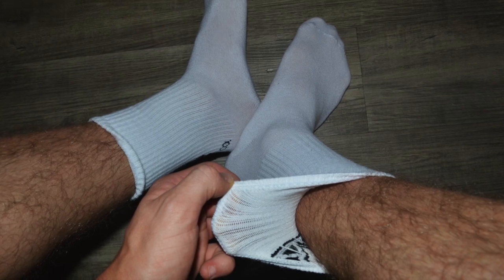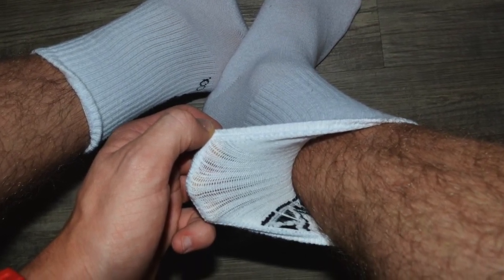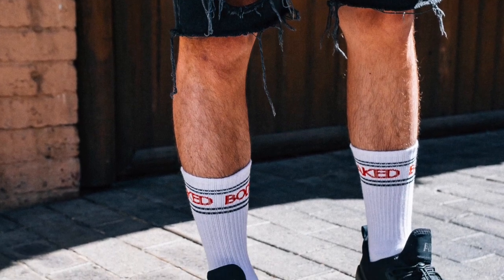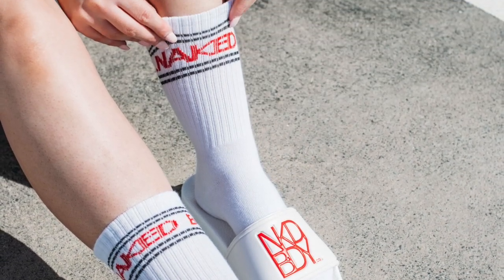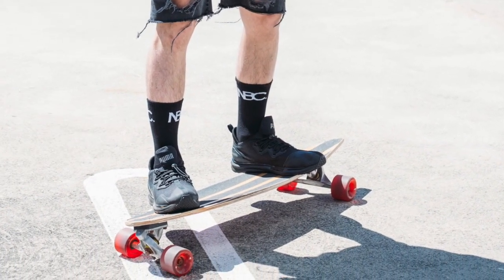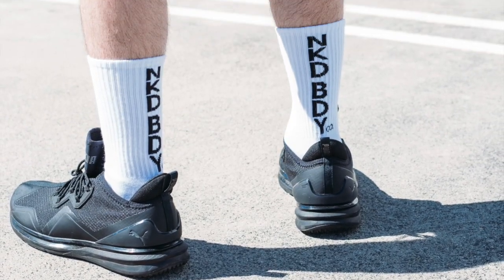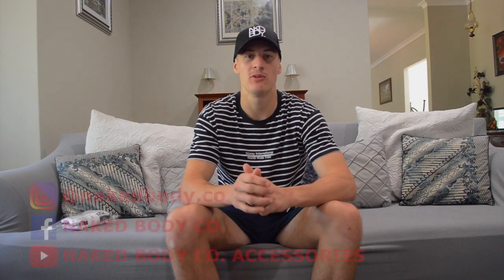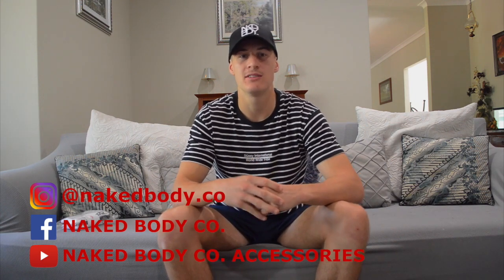Full 3 Pack Sock Review For Our Launch on 18/2/19.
In this video, we discuss the look of the sock, the feel, the price and overall designs of the socks!
Our 3 pack are due for launch on the 18/2/19.